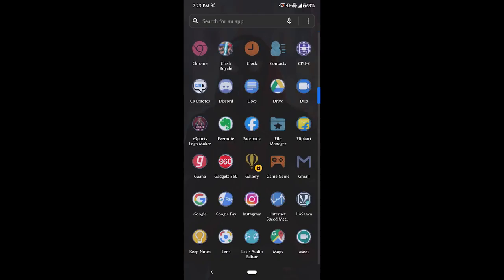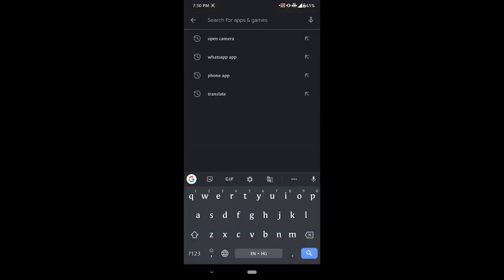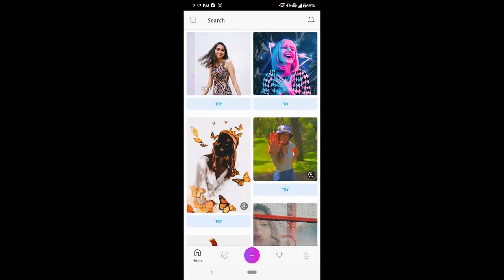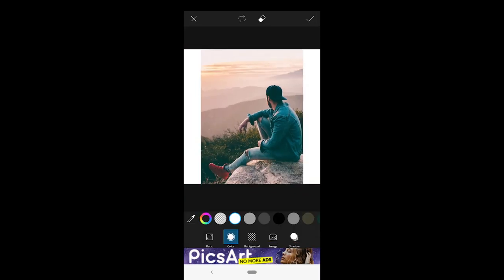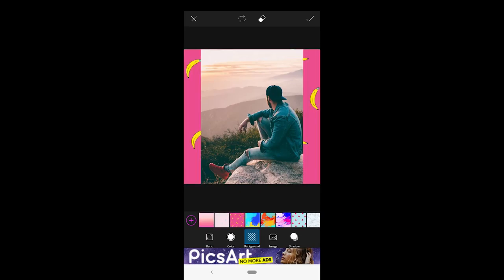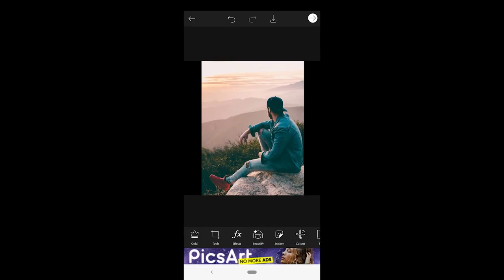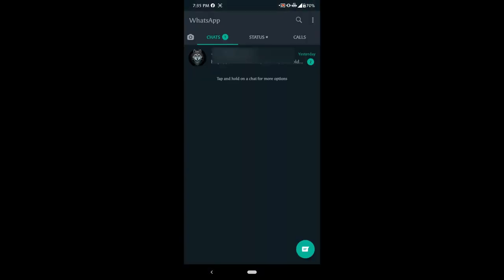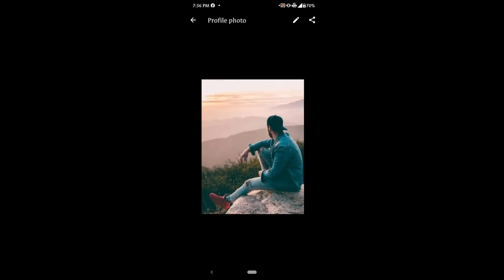HOW TO SET FULL SIZE PHOTO IN WHATSAPP PROFILE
HELLO GUYS IN THIS VIDEO I WILL TELL YOU HOW TO SET FULL SIZE PHOTO IN YOUR WHATSAPP DP.